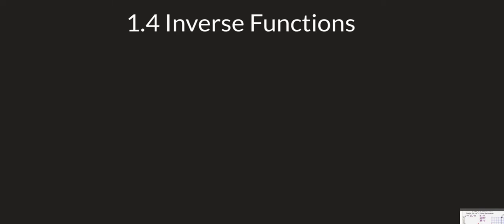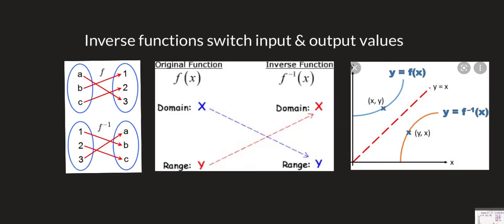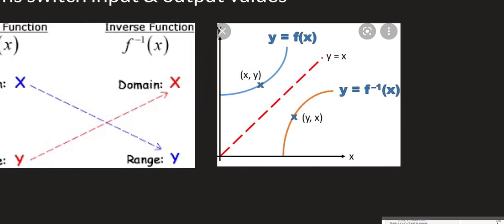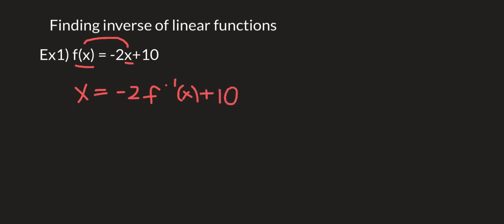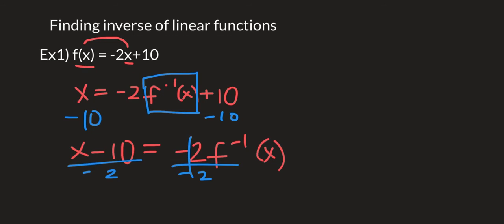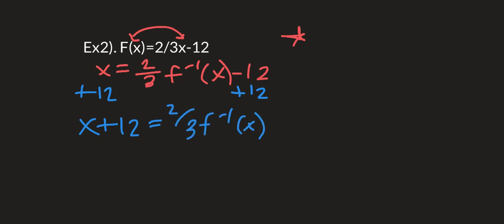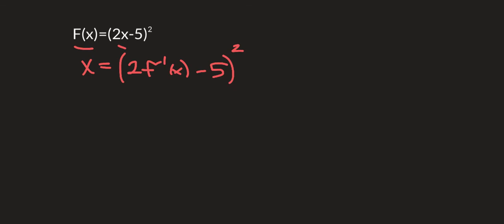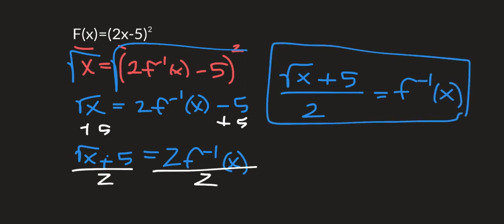1.4 inverse alg2 (new s22).mp4